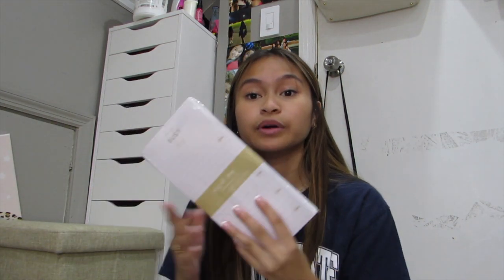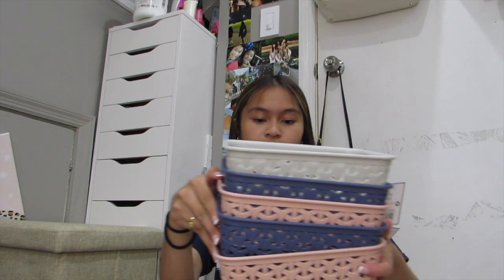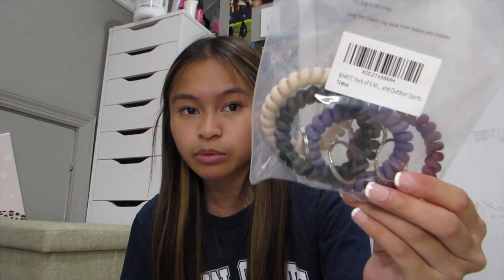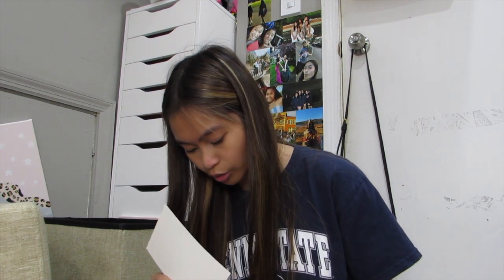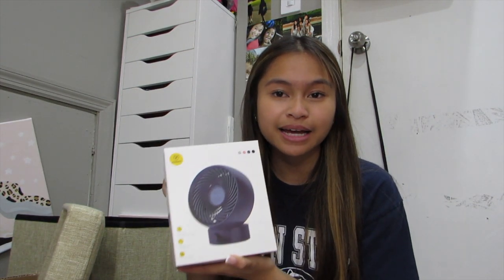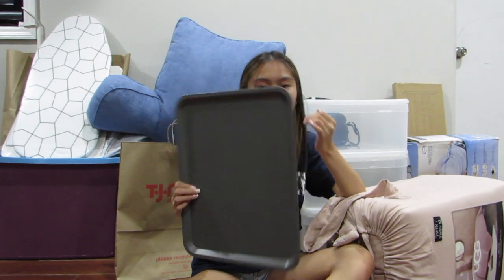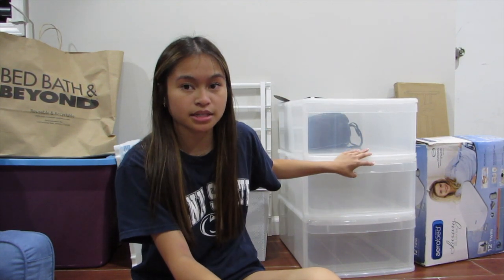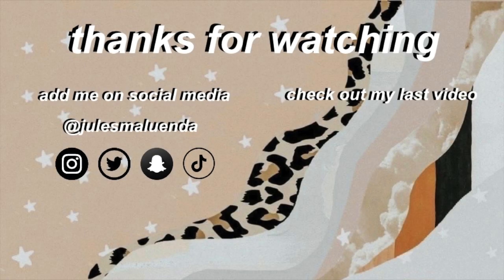COLLEGE DORM ROOM HAUL 2021 | PENN STATE FRESHMAN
AHH HOW TF AM I IN COLLEGE?!?! I'm gonna be a freshman at Penn State main campus this year! Look out for my dorm move in vlog!! I hope you guys enjoyed this video!

A: I'm a freshman in college @ Penn State

A: Canon Snapshot SX50